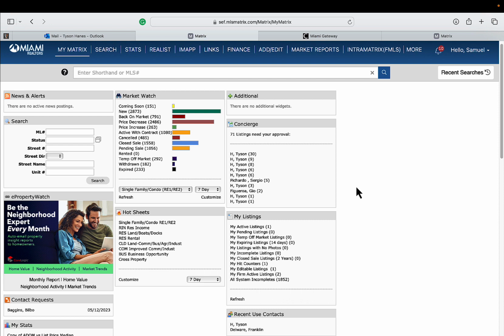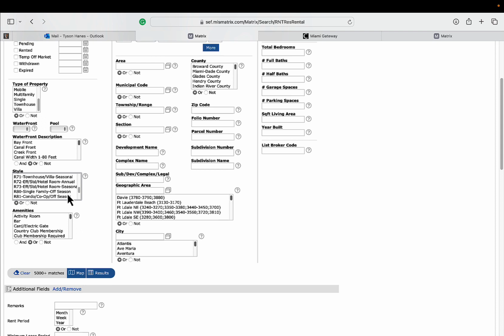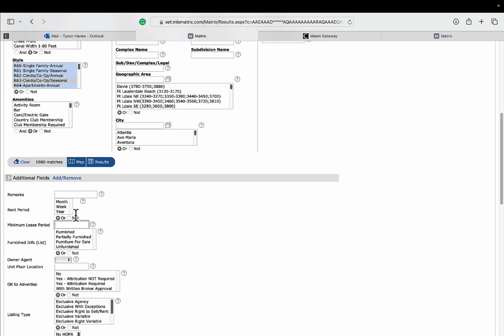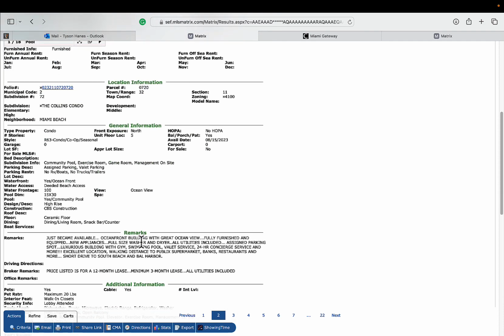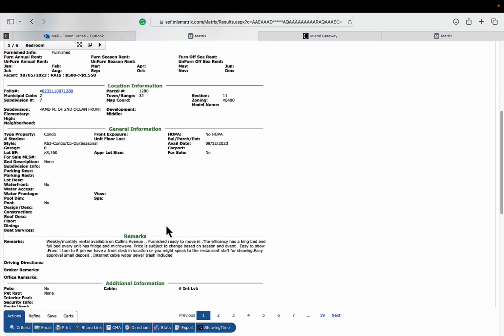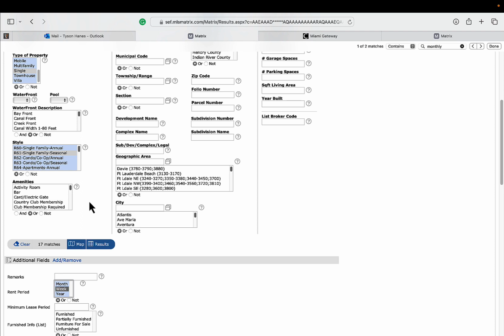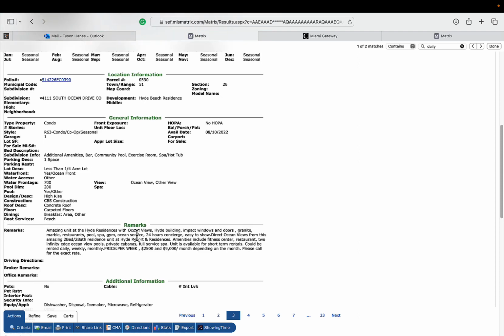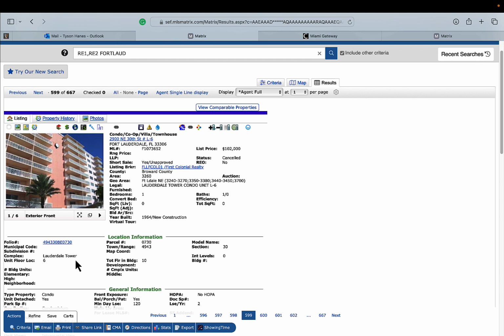Rental Tips (Seasonal and Short Term Included)